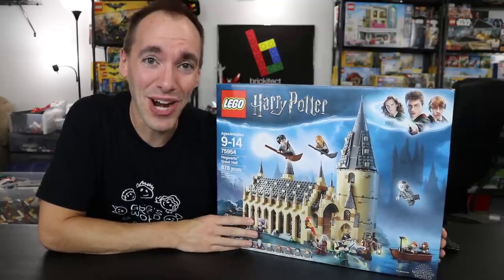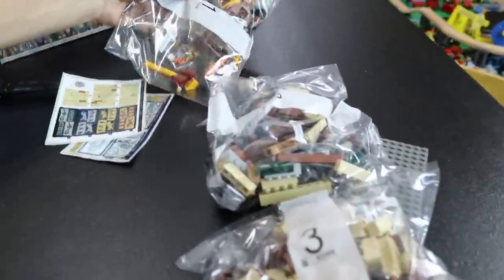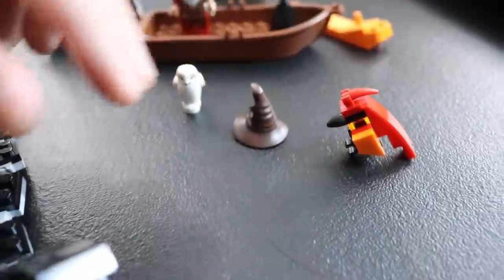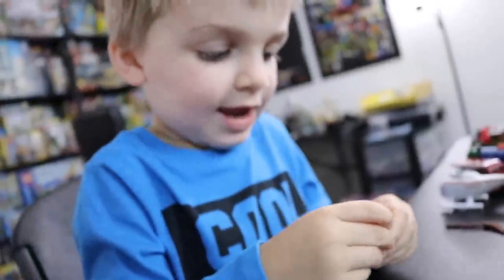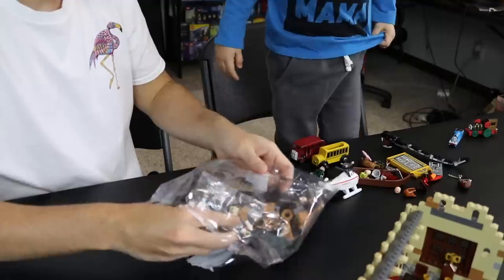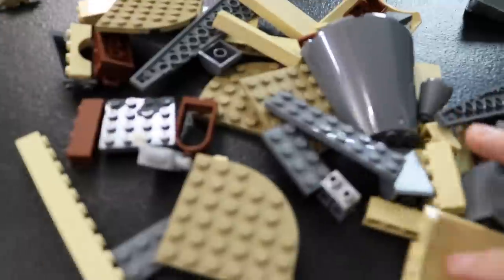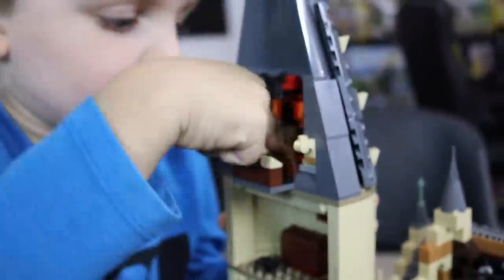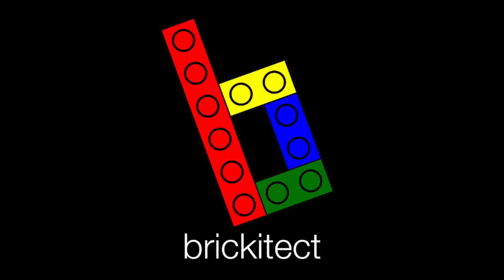BUILDING OUR FIRST LEGO HARRY POTTER SET!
Lego Harry Potter 75954 Great Hall

Send us something to share during mail time:
Greg & Clark